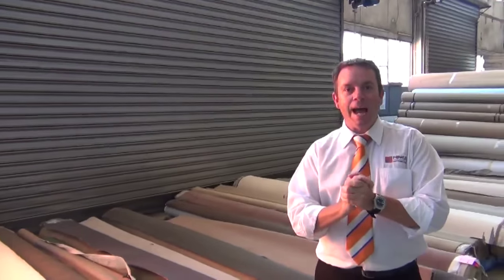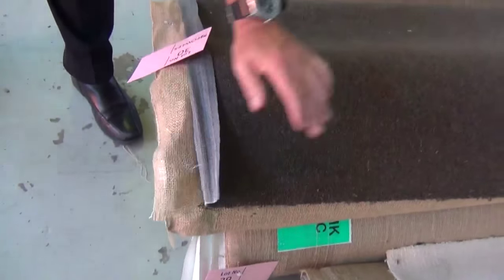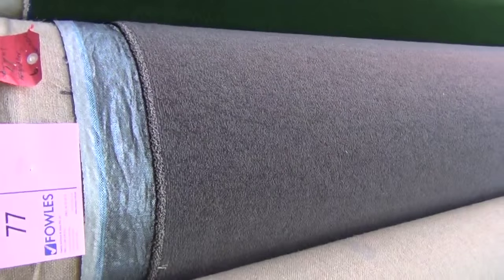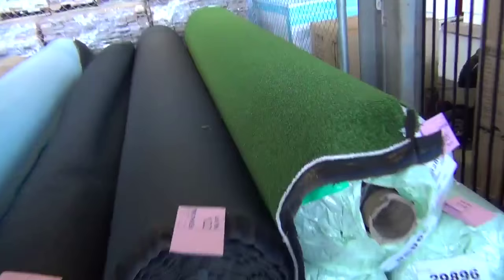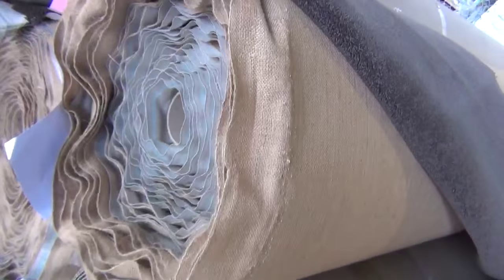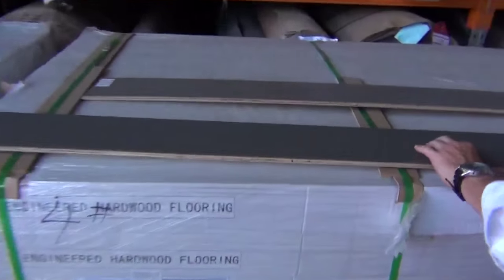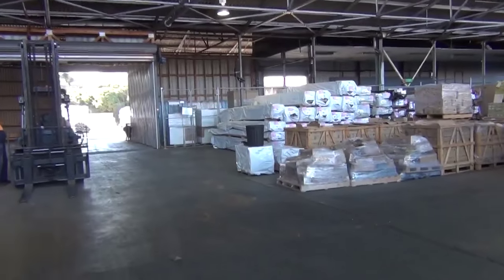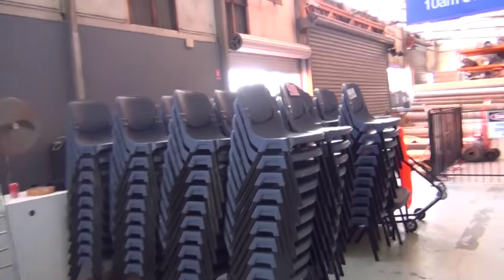Carpet Auction 14 Oct